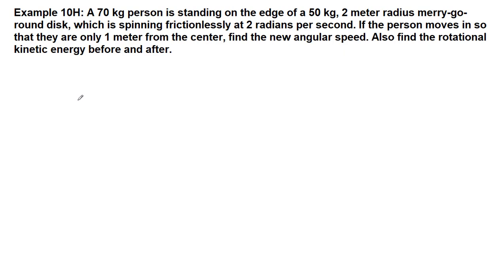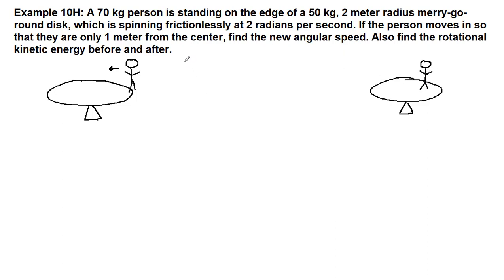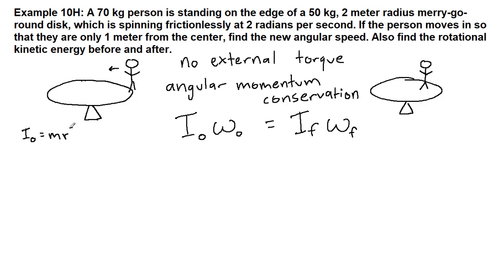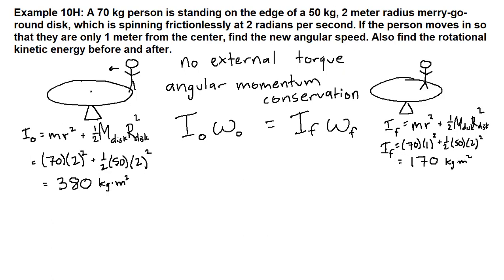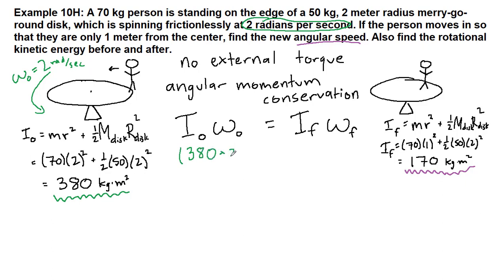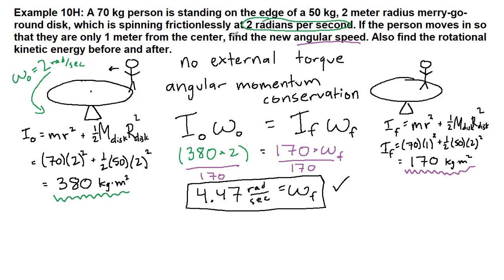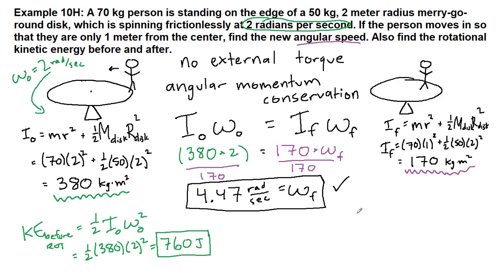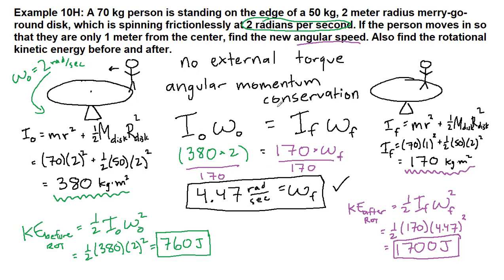GRCC Physics 125 - Online Lecture - Example 10H